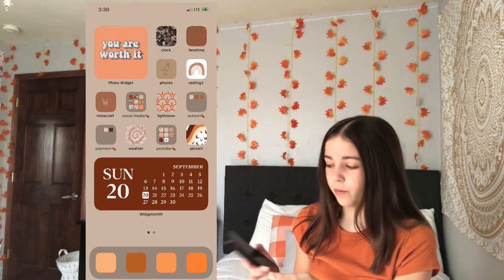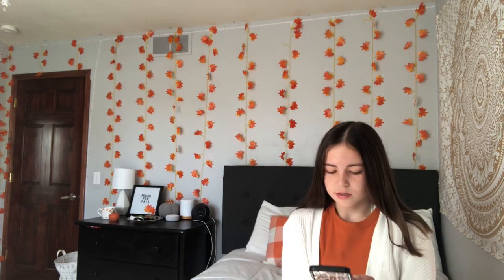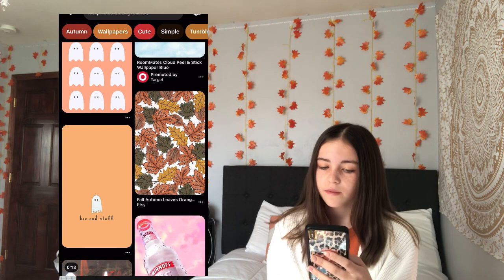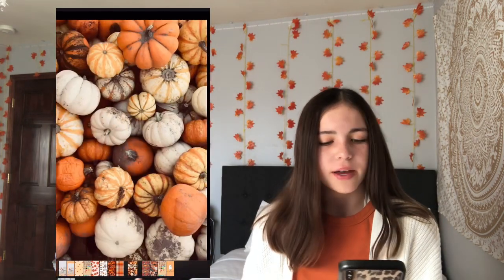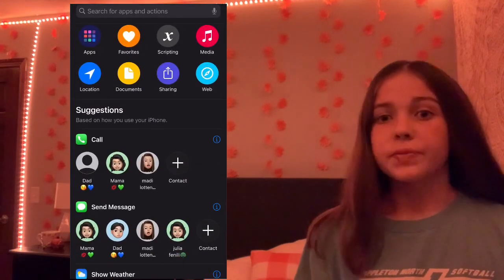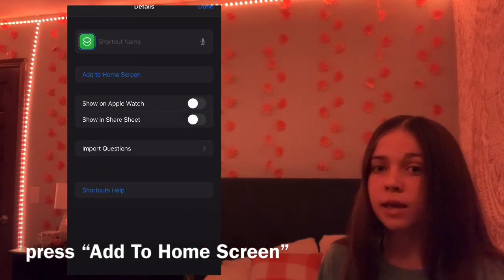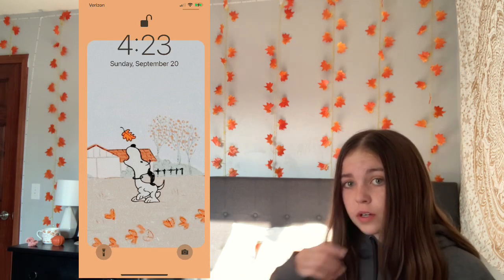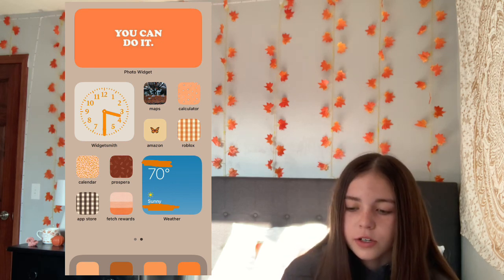how to make your home screen aesthetic ios 14🍂🧡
✰ NEW POSTS every sunday 🌞

✰ MUSIC LINKS

sorry the editing and video quality isn’t the best, i’m still learning and trying to get better. thank you for understanding :)